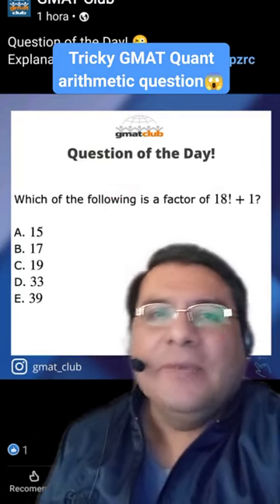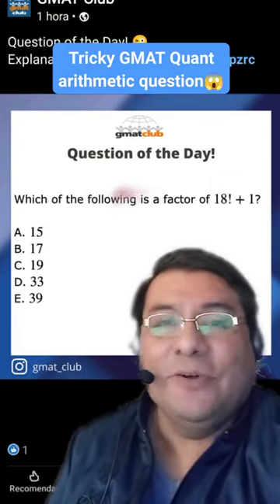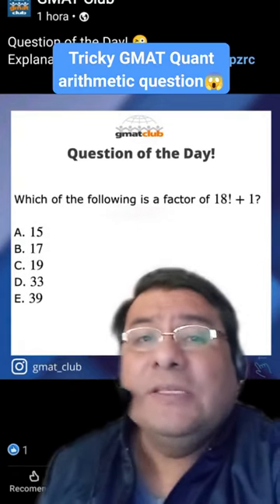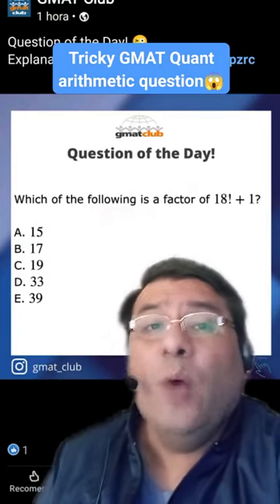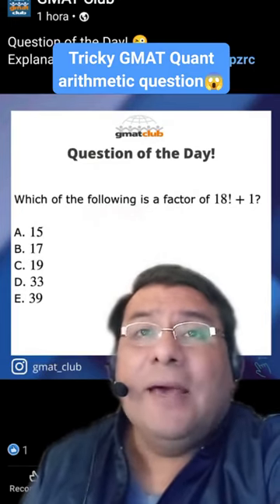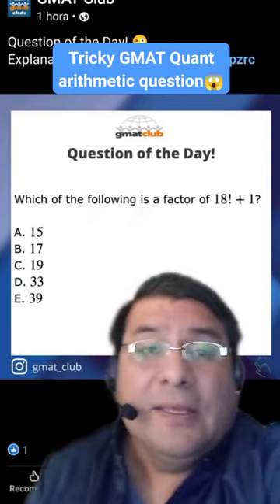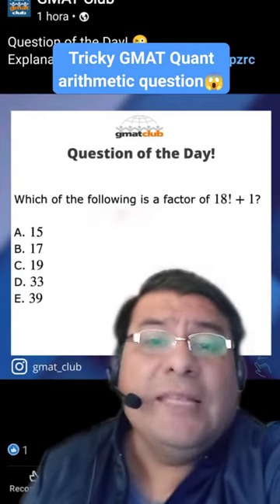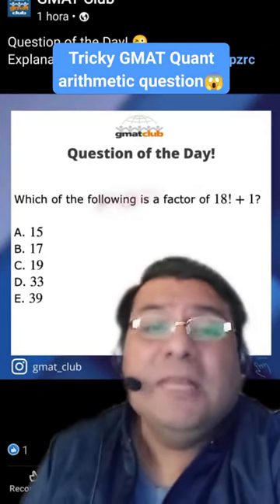GMAT Quant - Integer Number Properties Sample Question - Q10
GMAT GMATQuant gmatquantitative gmatquantquestions gmatprep A tenth Example of a GMAT Quant Question about integers resolved.
You may pause the video at the beginning in order to try to solve it on your own first.

For a thorough explanation of the particulars in Integers Theory that apply to the GMAT question above, see below: